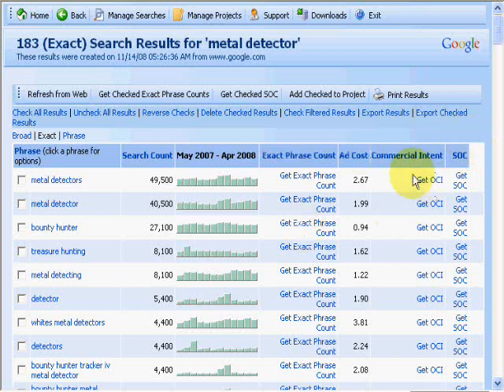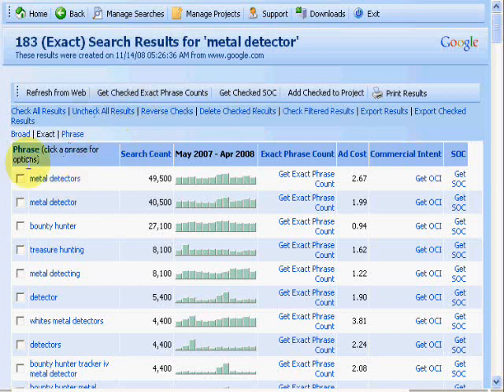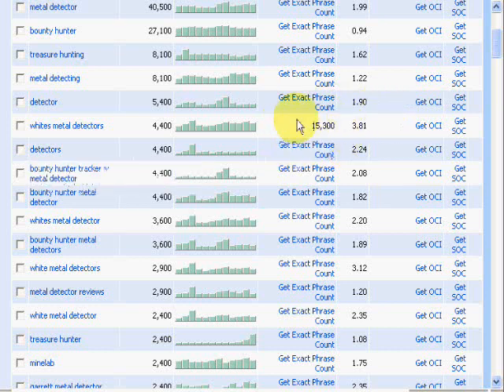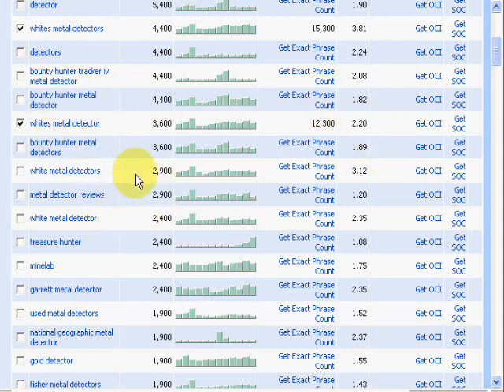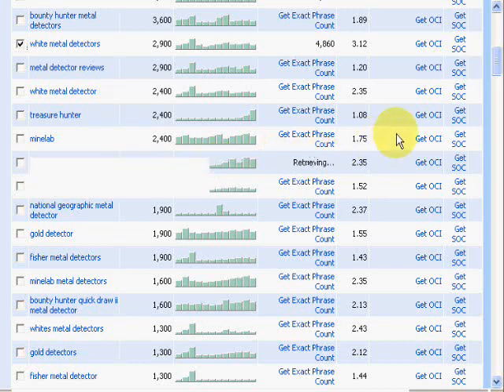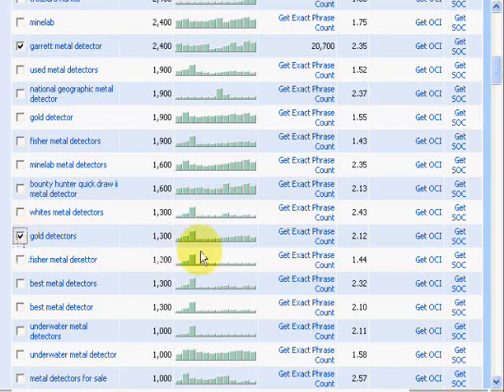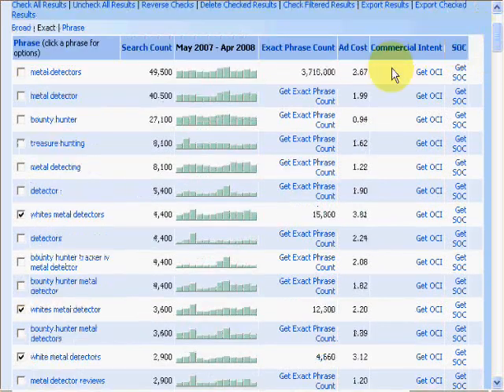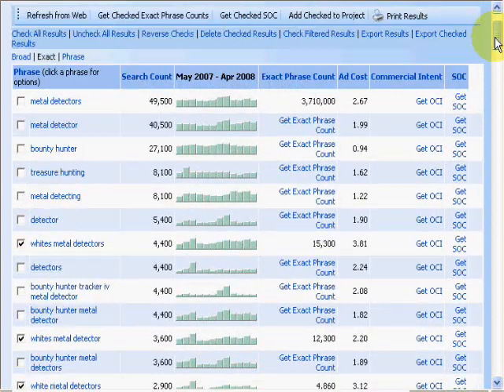Micro Niche Finder Software Review Part2 Long Tail Keywords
Micro Niche Finder Marketing software long tail keyword search tool.

FREE  -   FREE  -   FREE   -   FREE

Also Find out How to get the Hottest Internet Marketing Software FREE and Earn 100% From That Same Software With Free MRR